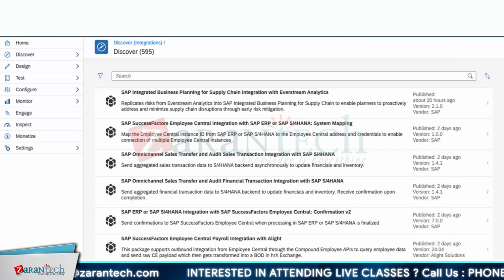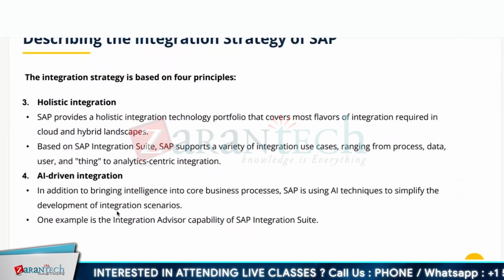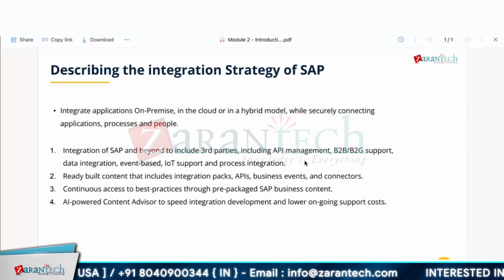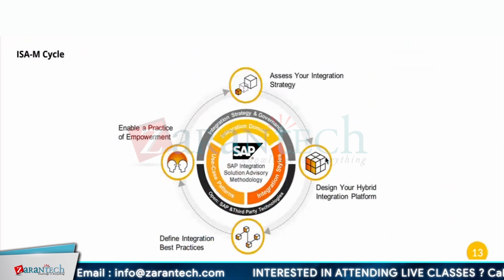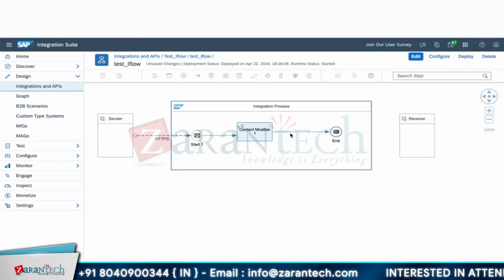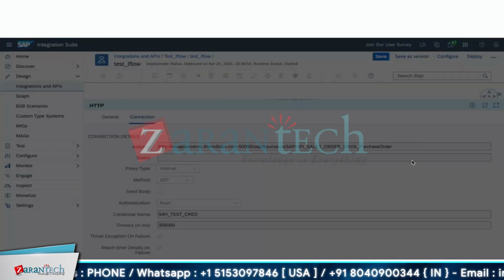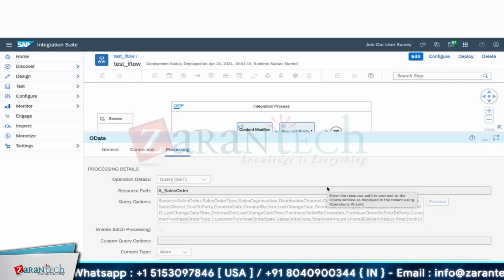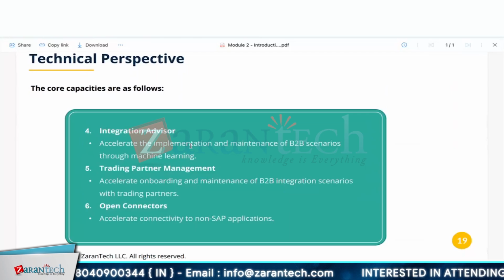Integration Strategy in SAP BTP Integration Suite | ZaranTech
In this video on "Integration Strategy in SAP BTP Integration Suite," we explore how businesses can leverage SAP Business Technology Platform (BTP) to streamline their integration processes and connect diverse systems seamlessly.

✅ What is SAP Integration Suite?
SAP Integration Suite is a comprehensive suite of integration services designed to enable seamless connectivity and integration between various SAP and non-SAP applications, systems, and data sources.

✅ About the SAP Integration Suite Full Course
This course is designed to provide participants with a comprehensive understanding of the SAP Integration Suite, SAP's versatile and powerful integration platform as a service (iPaaS). The suite enables seamless connectivity and integration across diverse applications, data sources, and processes within hybrid and complex landscapes. The course will cover key components, capabilities, and best practices for designing, implementing, and managing integrations using SAP Integration Suite.

✅ Benefits of this, SAP Integration Suite Full Course
👉 Understanding the SAP Integration Suite: Gain a foundational knowledge of the suite's components, including Cloud Integration, API Management, Open Connectors, and Event Mesh. Understand how these components work together to facilitate effective integration strategies.
👉 Developing Integration Flows: Learn how to design and implement integration flows that connect applications, data sources, and processes both within SAP environments and with third-party systems.
👉 API Management: Master the skills required to create, manage, and secure APIs using the API Management capabilities of the SAP Integration Suite. This includes understanding API policies, security, and governance.
👉 Using Open Connectors: Explore the Open Connectors service to quickly integrate with a wide range of third-party cloud applications using pre-built connectors, simplifying connecting to common external APIs.
👉 Event-Driven Architecture: Understand the principles of event-driven architecture and how to use Event Mesh to manage events in real-time, facilitating reactive programming and microservices architectures.

✅ Features of SAP Integration Suite
👉 Course Duration - 5Hrs
👉 Assessments
👉 Lab Documents
👉 E-Books
👉 Certification Guides
👉 Configuration Docs
👉 Cheat Sheet